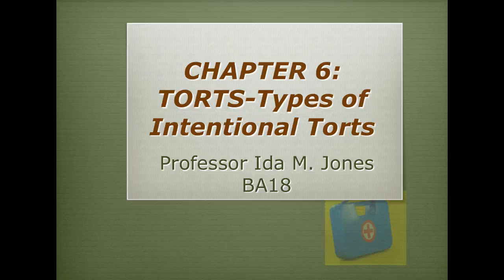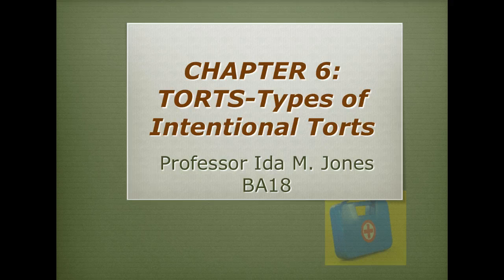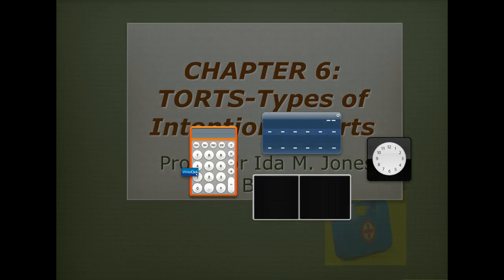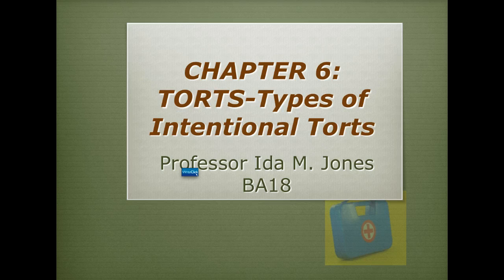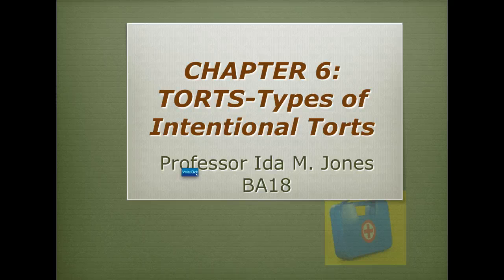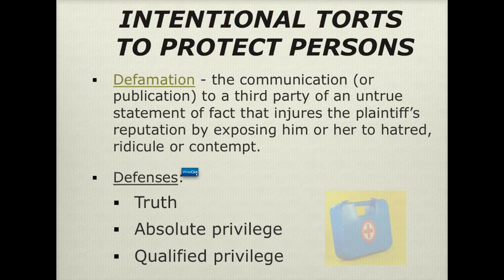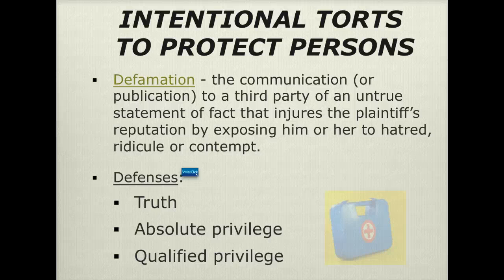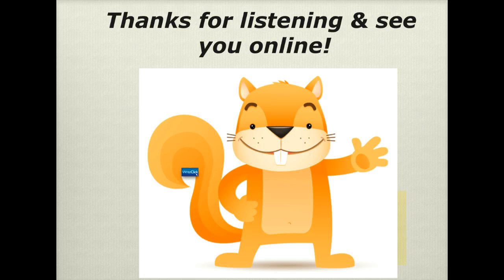Tort Law-Intentional Torts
intentional torts, assault, battery, meaning of intent in tort law, defamation, defenses to torts, undergraduate, BA18